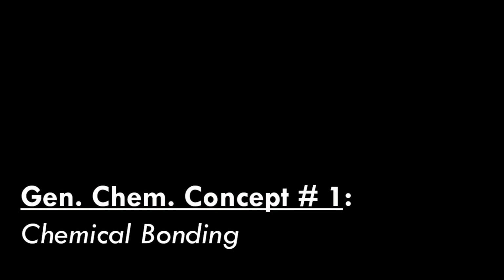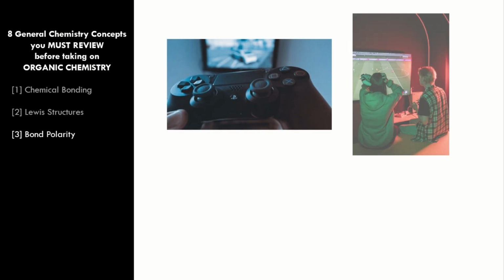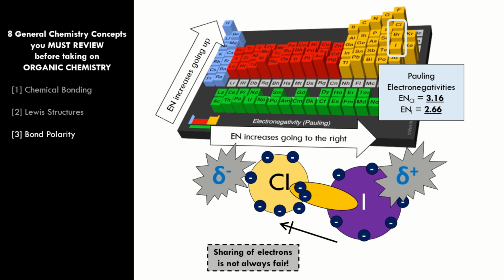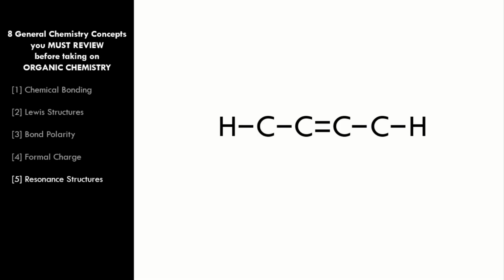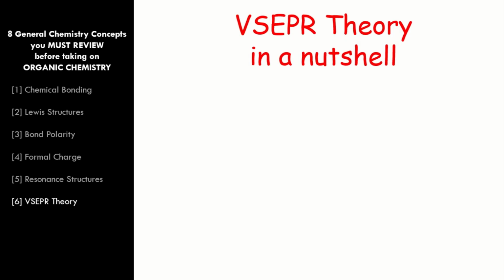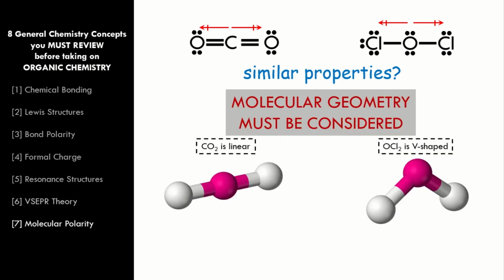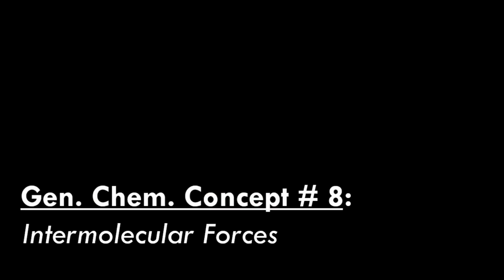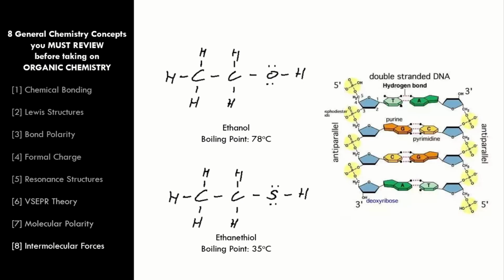8 General Chemistry Concepts you MUST review before taking on Organic Chemistry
Will you be taking an organic chemistry course sometime soon? You might want to review these 8 basic chemistry concepts first.

Gasera Learning Resources aims to provide video learning resources and tutorials for learners all over the world.